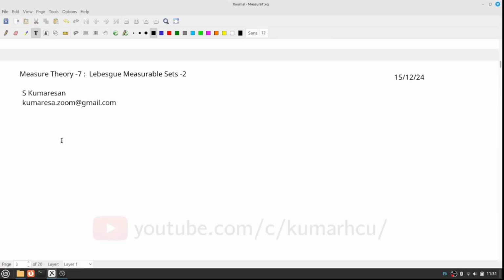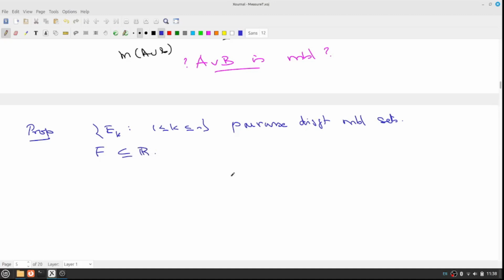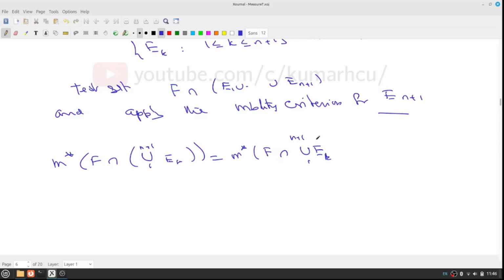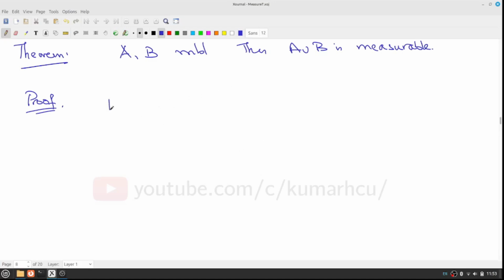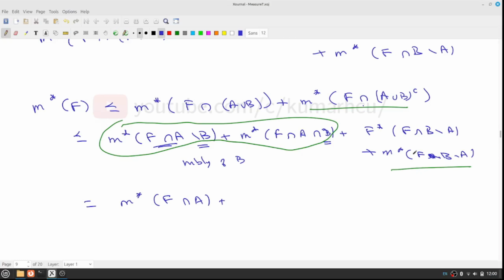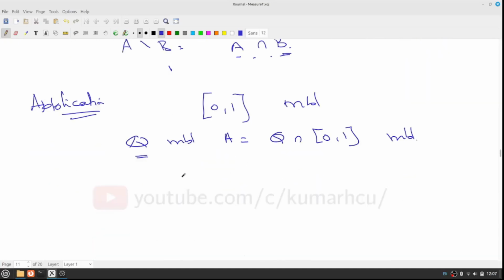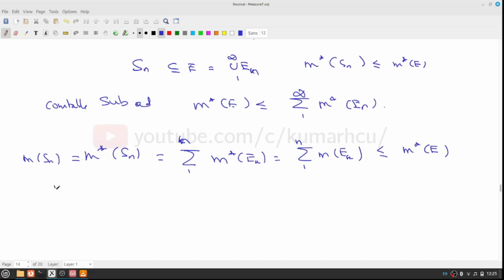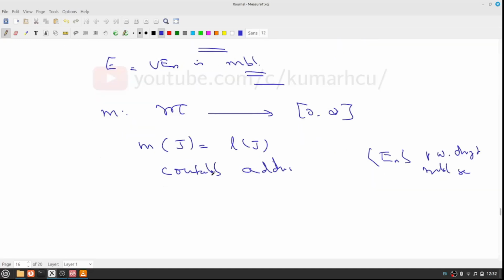Measure Theory 8: Lebesgue Measurable Sets -2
The main result of this session is: Countable union of measurable sets is measurable and thee countable additivity of the Lebesgue measure on the class of measurable sets. On the way we need to establish the union of two measurable sets is measurable. We offer a geometric way of understanding the proof.

Timestamp by Kogularaj K.

01:53 - Recall
03:00 - Outer measure of E union G
07:12 - Outer measure of disjoint union of measurable sets
08:25 - Proposition
19:21 - Finite additivity of outer measure over measurable sets
21:41 - Measurability of finite union of measurable sets
34:57 - Measurability of finite intersection of measurable sets
39:56 - Countable additivity of Lebesgue measure